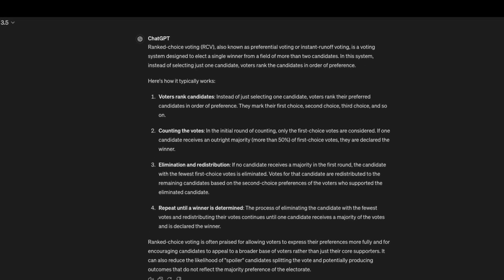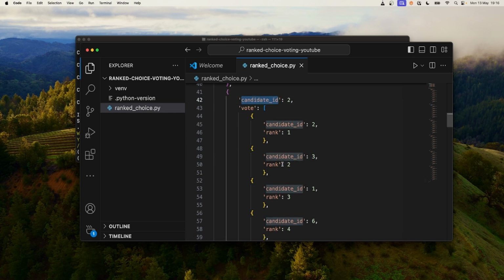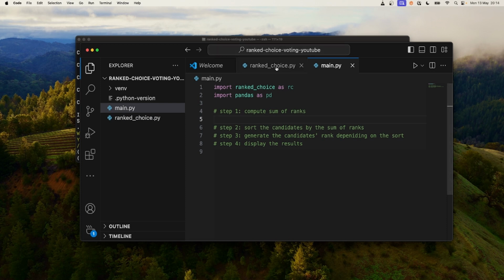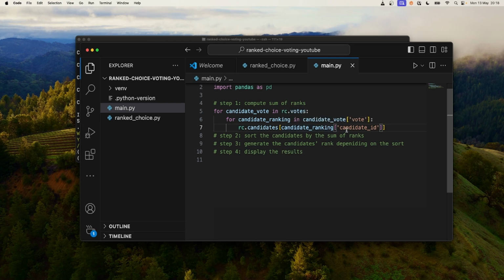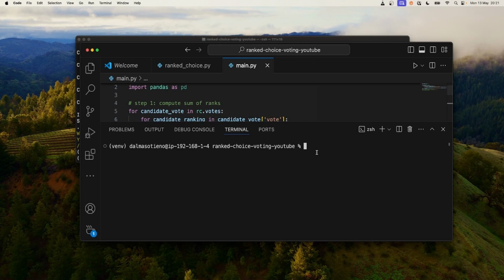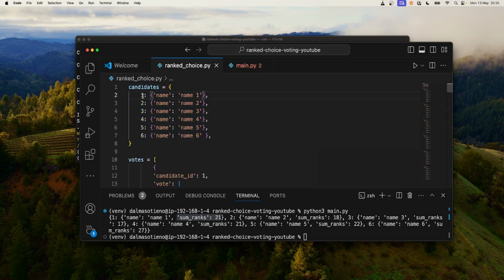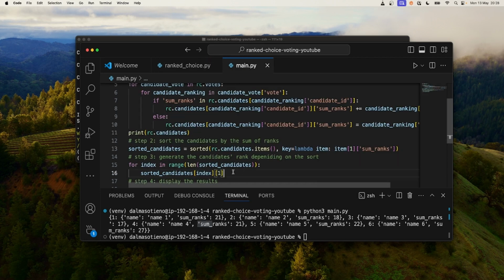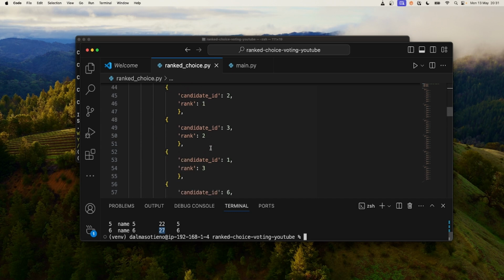ranked choice voting in python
In this video I implemented mrbeast's ranked choice voting in python

# step 1: compute sum of ranks
for candidate_vote in rc.votes:
    for candidate_ranking in candidate_vote['vote']:
        if 'sum_ranks' in rc.candidates[candidate_ranking['candidate_id']]:
            rc.candidates[candidate_ranking['candidate_id']]['sum_ranks'] += candidate_ranking['rank']
        else:
            rc.candidates[candidate_ranking['candidate_id']]['sum_ranks'] = candidate_ranking['rank']

# step 2: sort the candidates by sum of ranks
sorted_candidates = sorted(rc.candidates.items(), key=lambda item: item[1]['sum_ranks'])

for index in range(len(sorted_candidates)):
    sorted_candidates[index][1]['rank'] = index+1
rc.candidates = dict(sorted_candidates)

df = pd.DataFrame(rc.candidates).T
print(df)

ranked_choice.py
candidates = {
    1: {'name': 'name 1'},
    2: {'name': 'name 2'},
    3: {'name': 'name 3'},
    4: {'name': 'name 4'},
    5: {'name': 'name 5'},
    6: {'name': 'name 6' },

votes = [
        'candidate_id': 1,
        'vote': [
                'candidate_id': 1,
                'rank': 1
                'candidate_id': 4,
                'rank': 2
                'candidate_id': 3,
                'rank': 3
                'candidate_id': 6,
                'rank': 6
                'candidate_id': 5,
                'rank': 5
                'candidate_id': 2,
                'rank': 4

        'candidate_id': 2,
        'vote': [
                'candidate_id': 2,
                'rank': 1
                'candidate_id': 3,
                'rank': 2
                'candidate_id': 1,
                'rank': 3
                'candidate_id': 6,
                'rank': 4
                'candidate_id': 4,
                'rank': 5
                'candidate_id': 5,
                'rank': 6

        'candidate_id': 3,
        'vote': [
                'candidate_id': 3,
                'rank': 1
                'candidate_id': 5,
                'rank': 2
                'candidate_id': 2,
                'rank': 3
                'candidate_id': 6,
                'rank': 4
                'candidate_id': 1,
                'rank': 5
                'candidate_id': 4,
                'rank': 6

        'candidate_id': 4,
        'vote': [
                'candidate_id': 4,
                'rank': 1
                'candidate_id': 5,
                'rank': 2
                'candidate_id': 2,
                'rank': 3
                'candidate_id': 3,
                'rank': 4
                'candidate_id': 1,
                'rank': 5
                'candidate_id': 6,
                'rank': 6

        'candidate_id': 5,
        'vote': [
                'candidate_id': 5,
                'rank': 1
                'candidate_id': 1,
                'rank': 2
                'candidate_id': 2,
                'rank': 3
                'candidate_id': 4,
                'rank': 4
                'candidate_id': 3,
                'rank': 5
                'candidate_id': 6,
                'rank': 6

        'candidate_id': 6,
        'vote': [
                'candidate_id': 6,
                'rank': 1
                'candidate_id': 3,
                'rank': 2
                'candidate_id': 4,
                'rank': 3
                'candidate_id': 2,
                'rank': 4
                'candidate_id': 1,
                'rank': 5
                'candidate_id': 5,
                'rank': 6